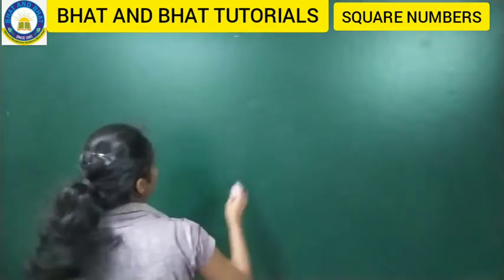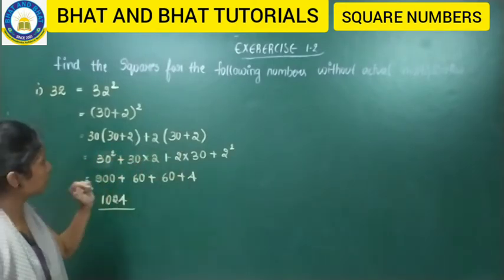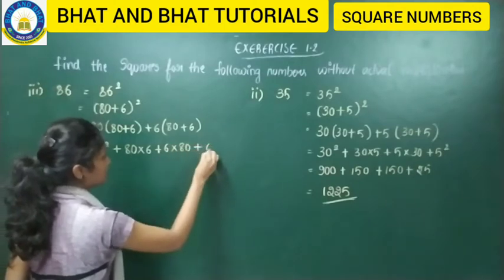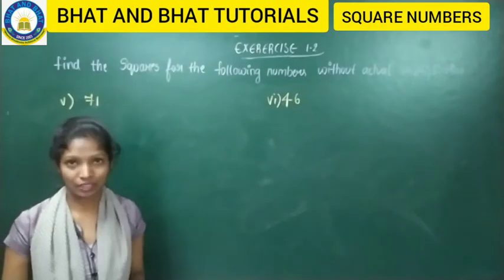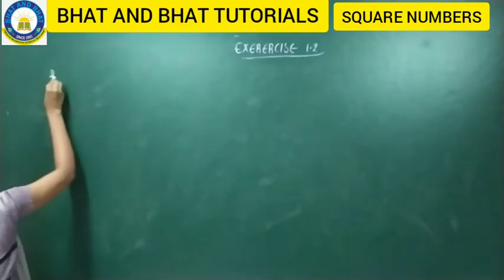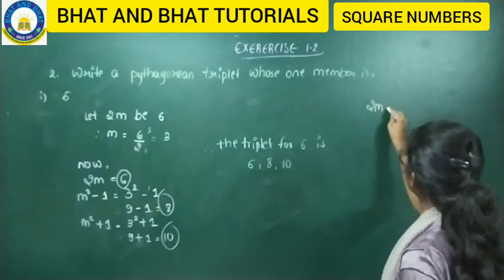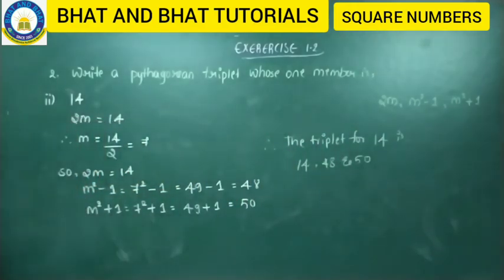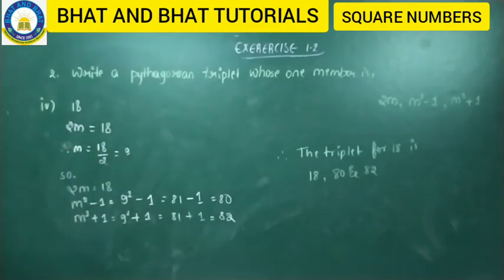8th CBSE | Mathematics | Squares and Square Roots - Part 9